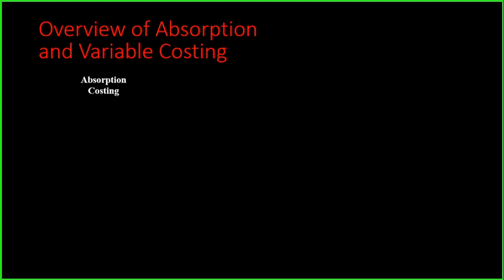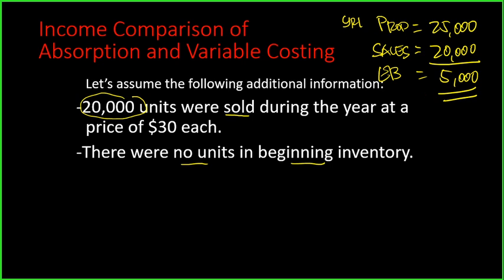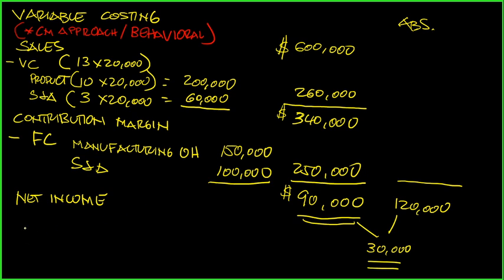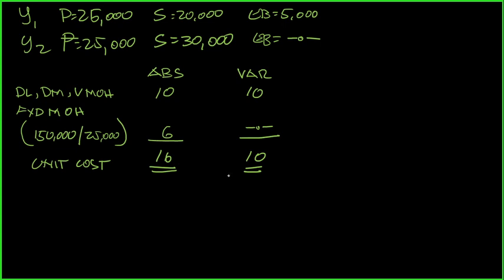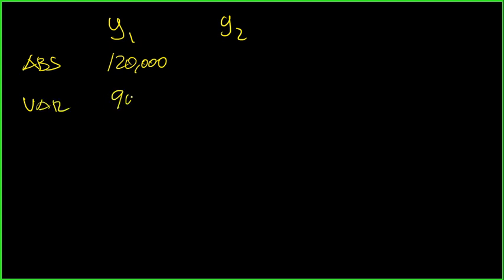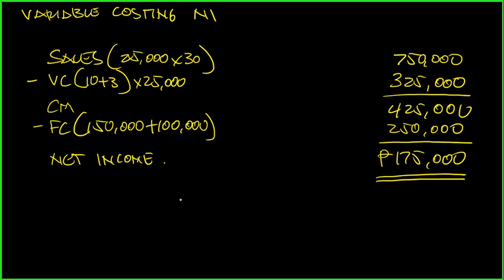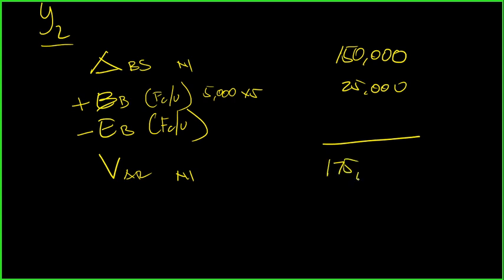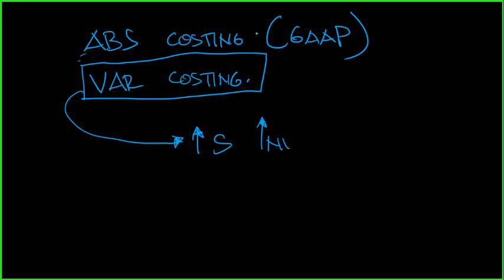Variable vs Absoprption Costing